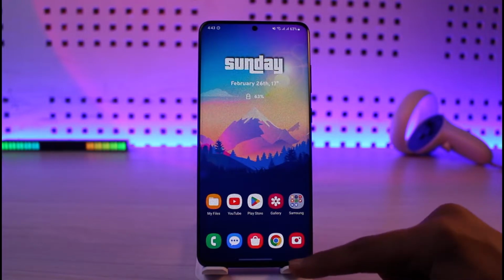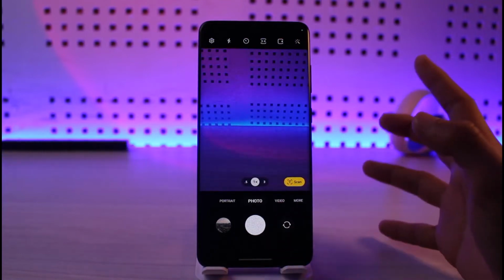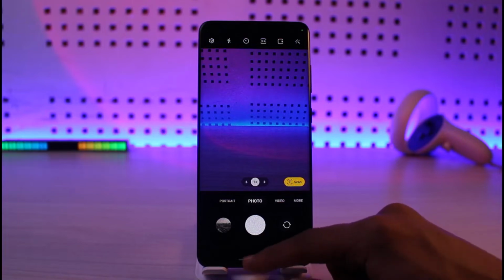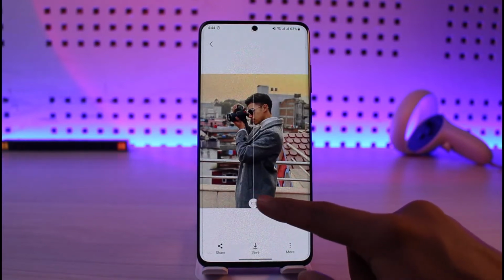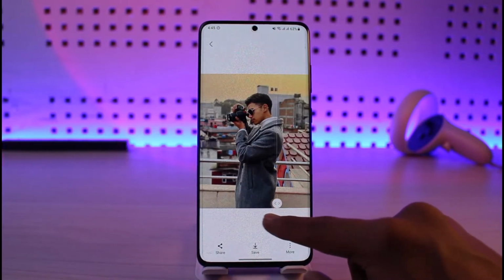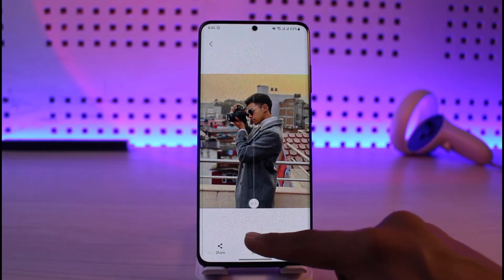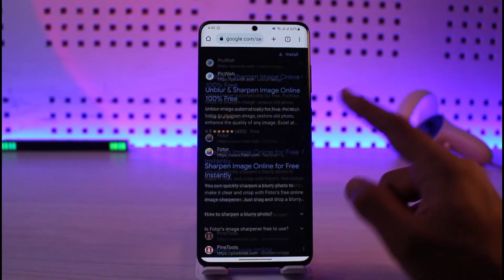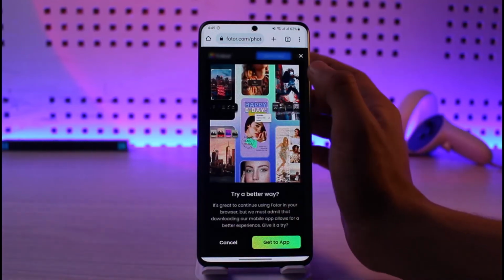How to Fix Blurry Pictures on Android !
In this video, I will show you how to fix blurry pictures on an Android phone.

~ Chapters:
0:00 Introduction
0:11 Camera Issues
0:36 Remaster Picture
1:20 Fix Blurry Pictures
1:39 Conclusion